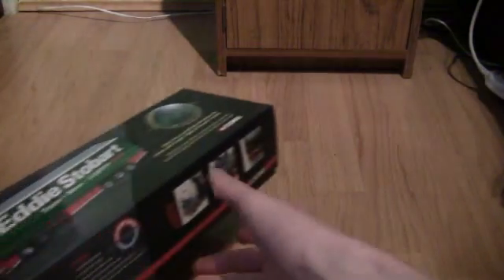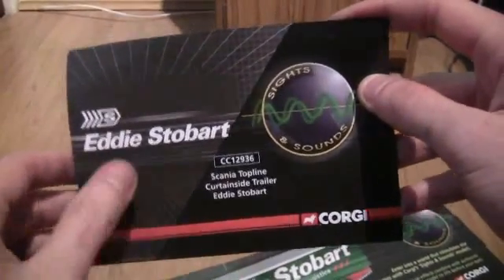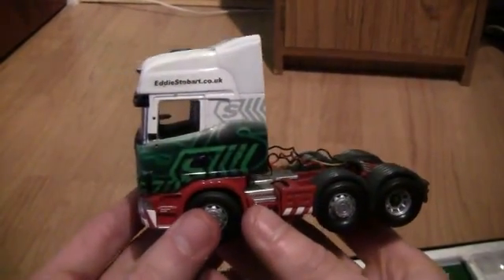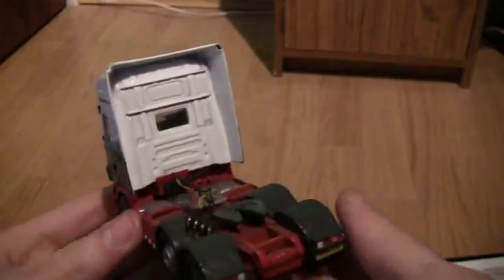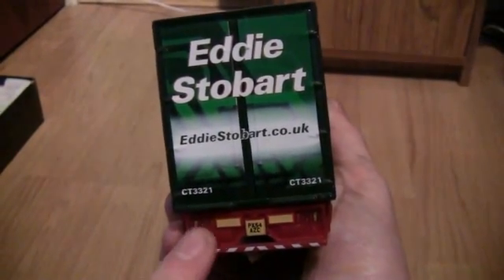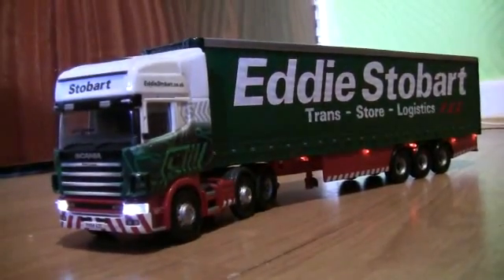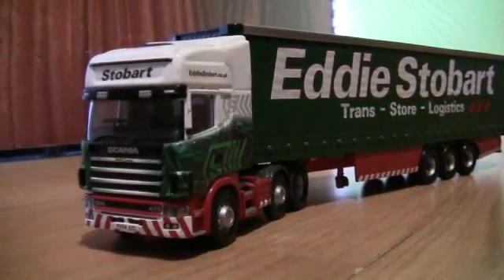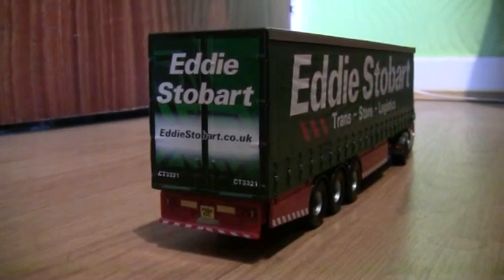Opening The Corgi Sights & Sounds Scania Topline & Curtainside Trailer In Eddie Stobart Livery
Hey everyone, in this review I take a look at the Corgi 1:50th Scale limited edition Eddie Stobart Scania Topline & Curtainside Trailer. However what is special about this particular model is that it features the Sights & Sounds technology, and as you will see and hear it is outstanding in every way and features everything from engine start up to working lights. This particular truck carries the name 'Tammi Leanne' and has the fleet number H115. The product code for this model is CC12936